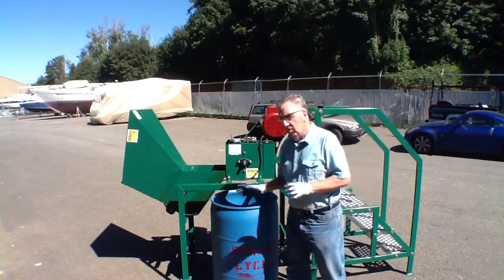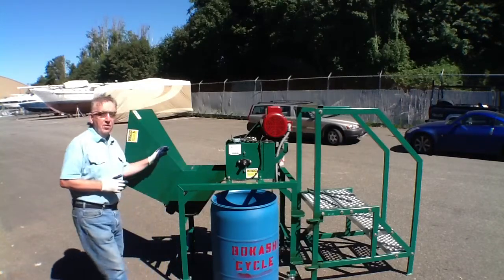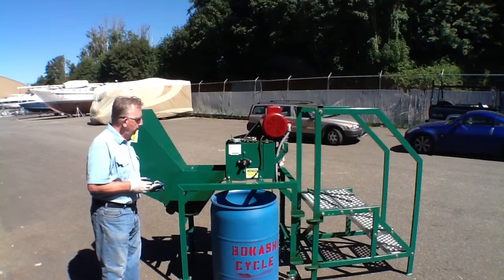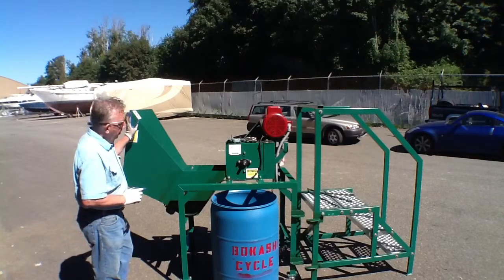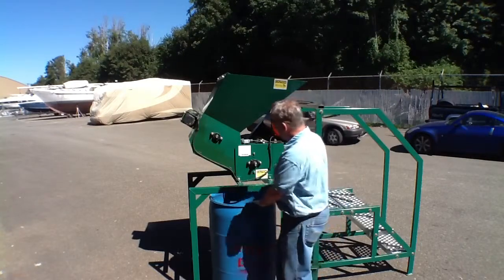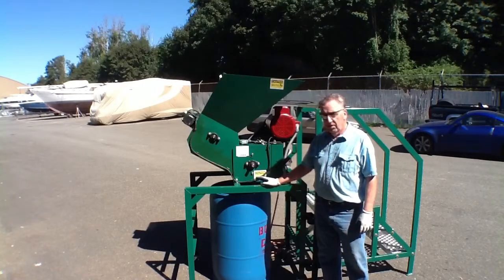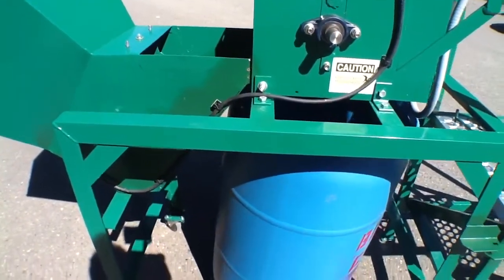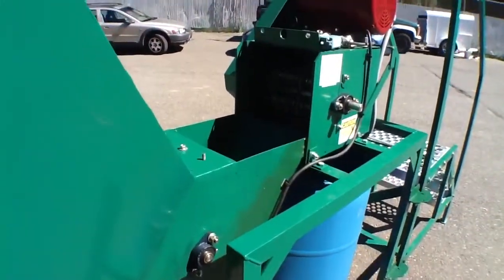Bokashicycle pulverized combined videos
This revolutionary device shreds organic waste.  Add bokashi  culture mix, seal the barrel for 10 days and then plow it into the soil. In just 14 days all that shredded food becomes phenomenal compost